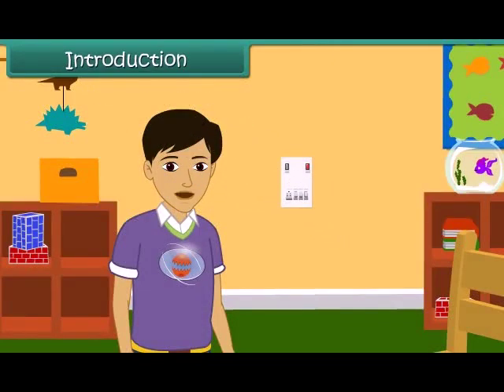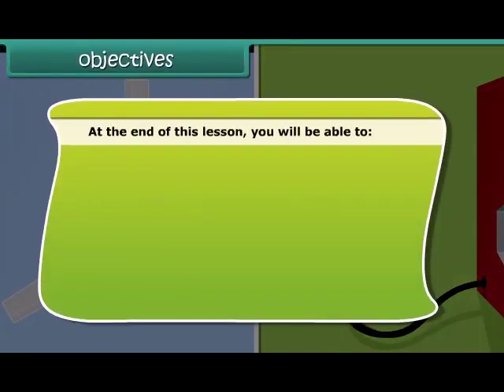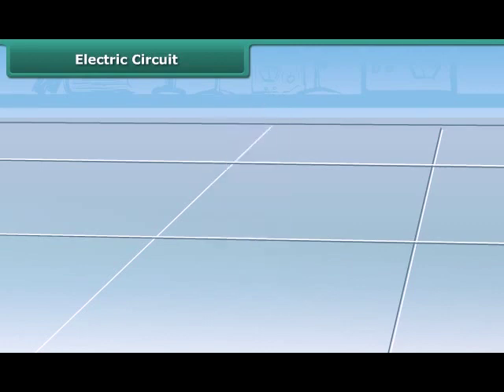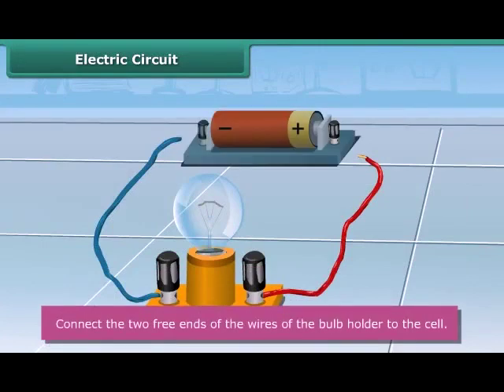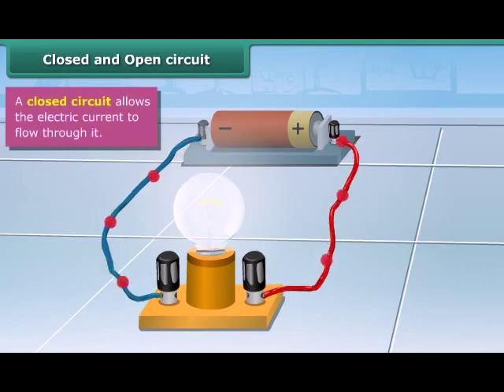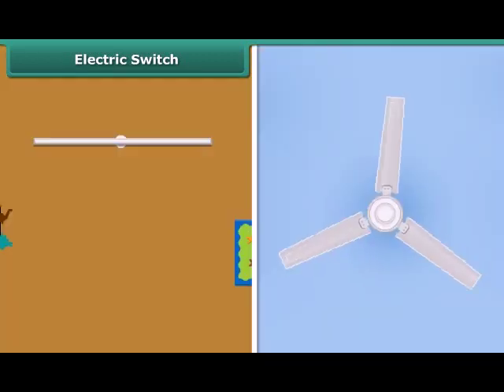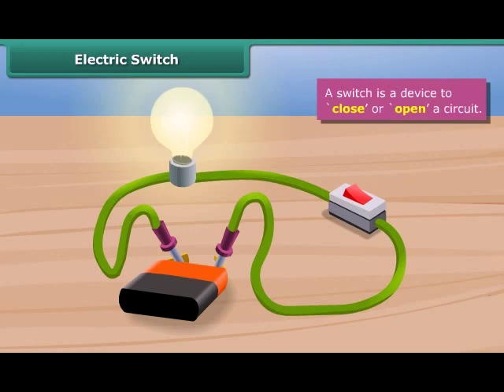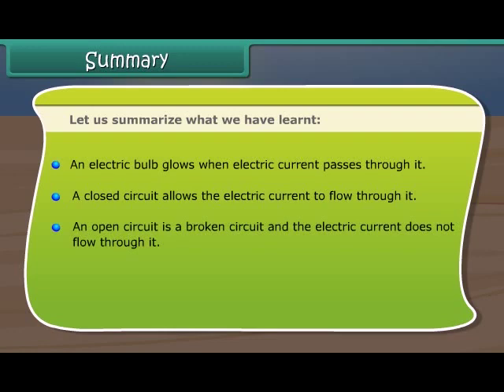Class 6 - Science- Eng- Electric Circuits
An educational video under CBSE streaming for Class 6 -  Science- Eng- Electric Circuits